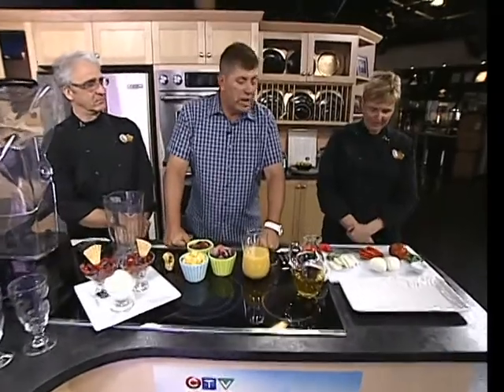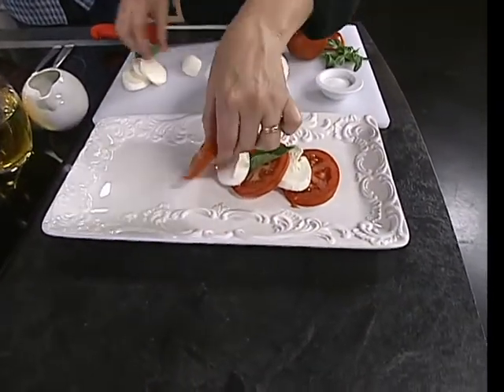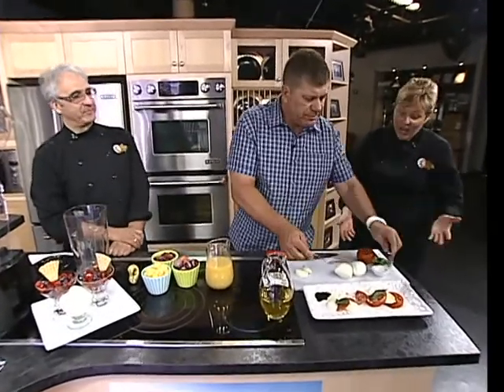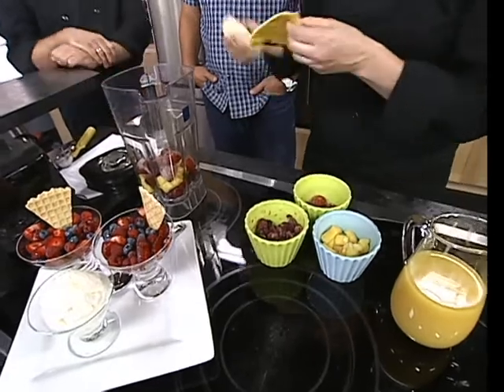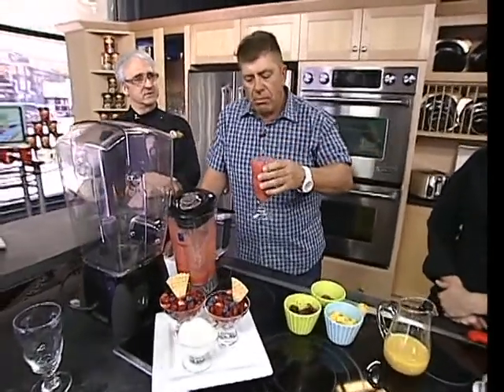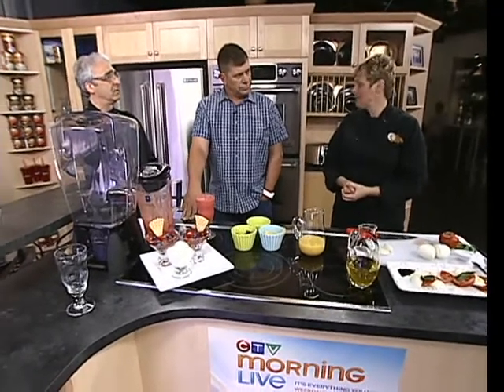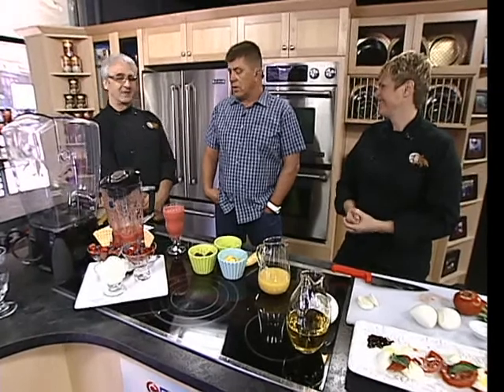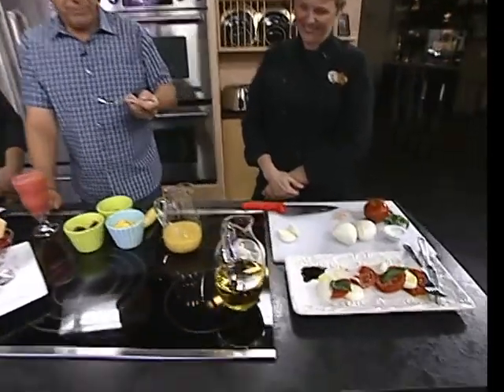Stella Luna Gelato Café 2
Tammy Giuliani and Alessandro Giuliani of Stella Luna Gelato Cafe dropped by CTV Morning Live to serve up some summer treats